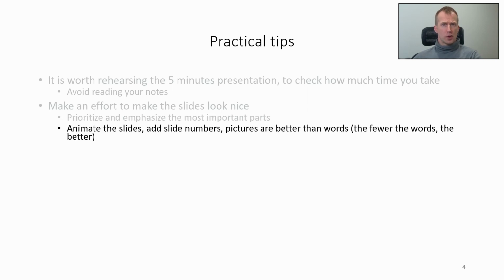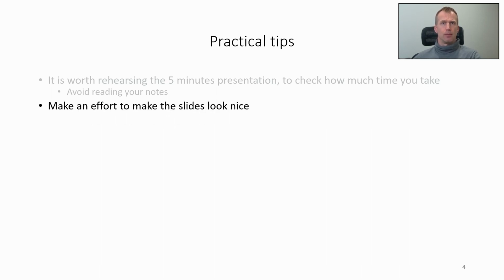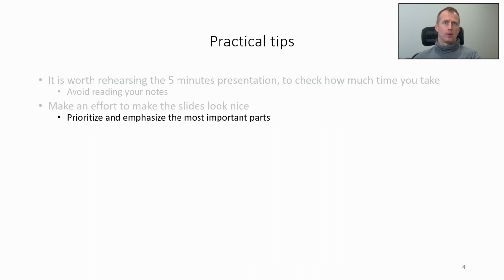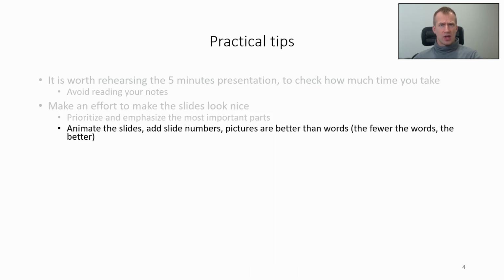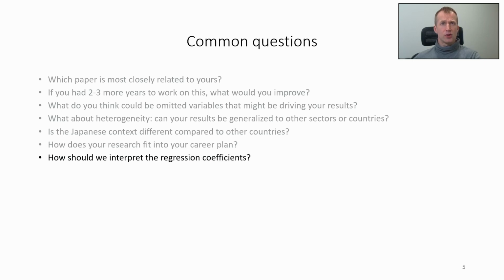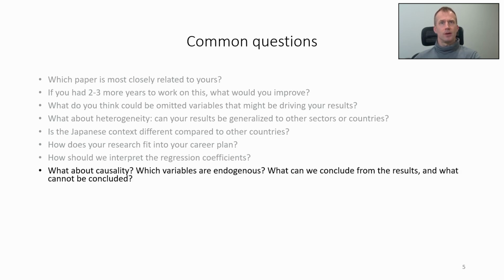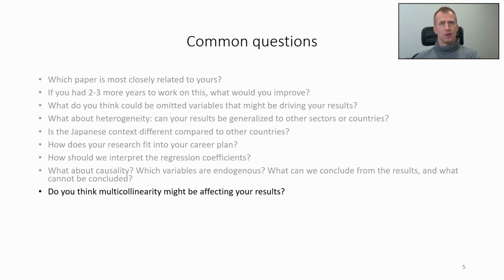Tips for your Master thesis defense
This is my UNOFFICIAL video that gives tips for your Master thesis defense. The video is primarily targeted for a rather niche audience of MBA and MSC in Finance students at Waseda Business School, Tokyo, Japan.

The video offers some general thoughts and practical tips about what to do, and what not to do, during your thesis defense.

The last slide discusses some frequently-occurring questions that the committee may ask, that are shown again here:

* Which paper is most closely related to yours?
* If you had 2-3 more years to work on this, what would you improve?
* What do you think could be omitted variables that might be driving your results?
* What about heterogeneity: can your results be generalized to other sectors or countries?
* Is the Japanese context different compared to other countries?
* How does your research fit into your career plan?
* How should we interpret the regression coefficients?
* What about causality? Which variables are endogenous? What can we conclude from the results, and what cannot be concluded?
* Do you think multicollinearity might be affecting your results?
* How did you incorporate what you learned in the classes during your graduate studies into your thesis?

All the best for your thesis defense!